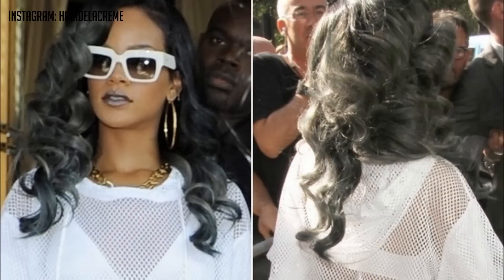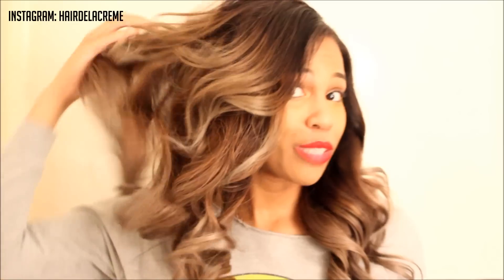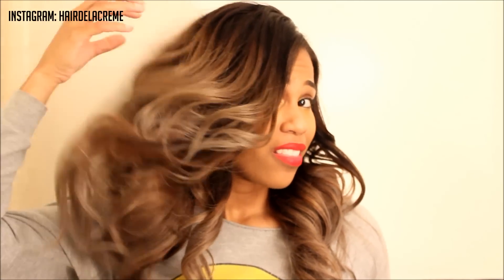Princess Hair Shop Filipino Straight Wavy Initial Review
Filipino Straight Wavy
One Bundle - 18"
One Bundle - 20"
Two Bundles - 22"
14"-16" Filipino closure